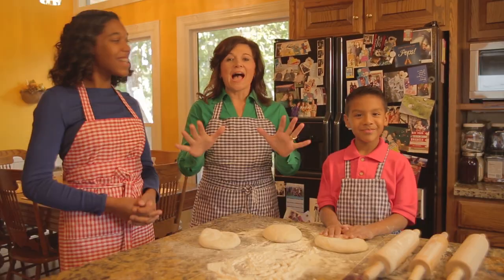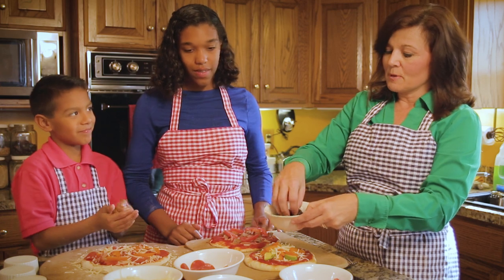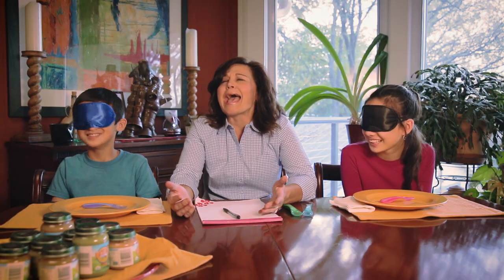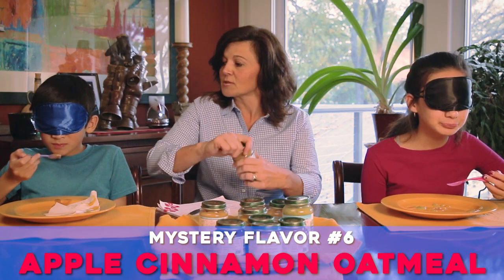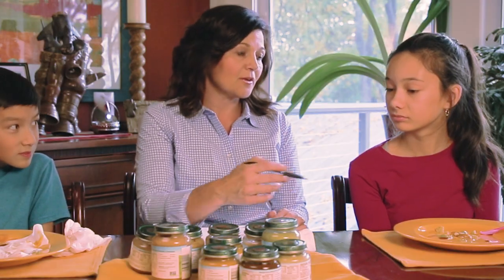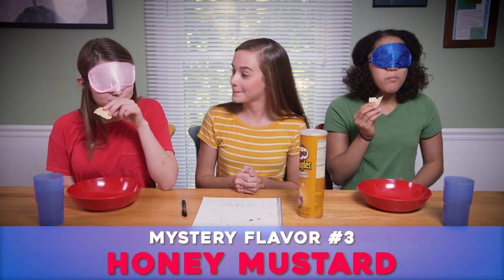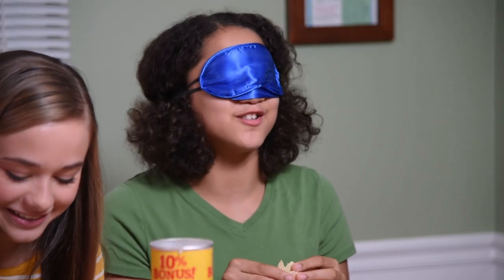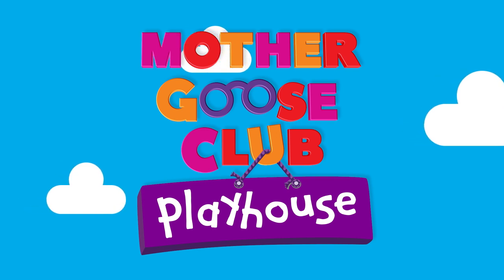Pizza Baking Craft + More | MGC Funhouse